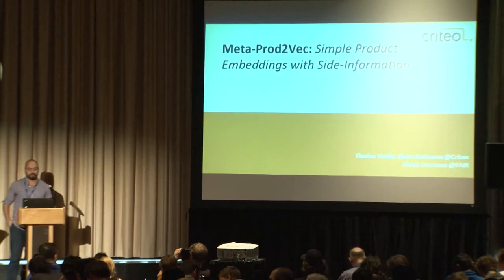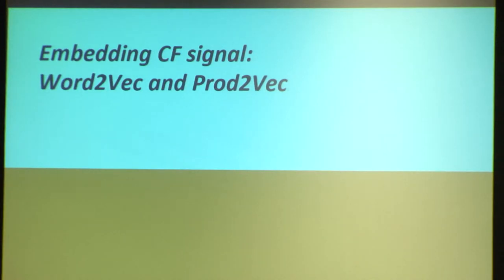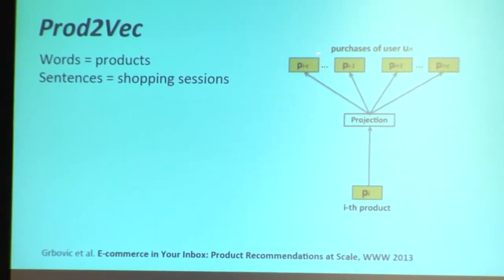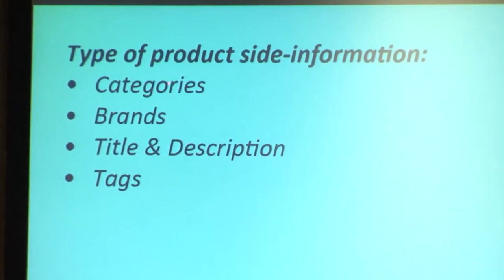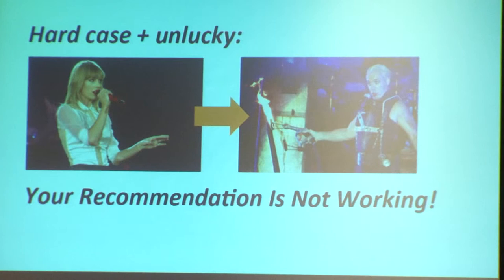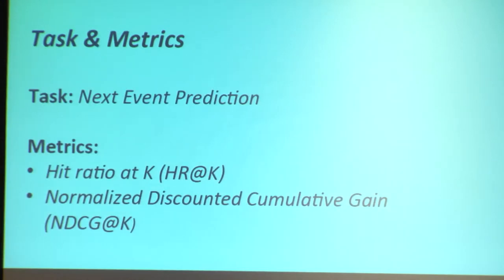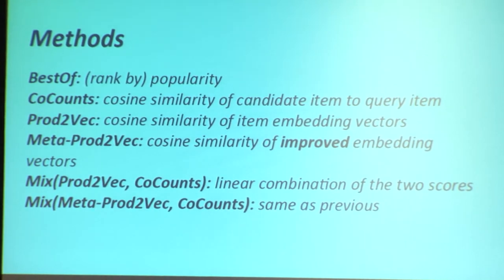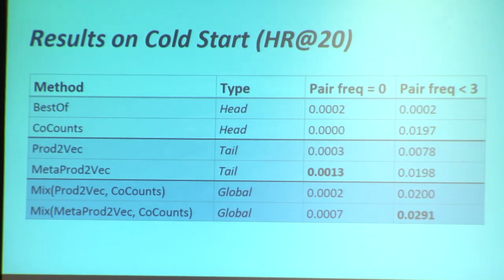RecSys 2016: Paper Session 8 - Meta-Prod2Vec: Product Embeddings Using Side-Information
Flavian Vasile, Elena Smirnova, Alexis Conneau
We propose Meta-Prod2vec, a novel method to compute item similarities for recommendation that leverages existing item metadata. Such scenarios are frequently encountered in applications such as content recommendation, ad targeting and web search. Our method leverages past user interactions with items and their attributes to compute low-dimensional embeddings of items. Specifically, the item metadata is injected into the model as side information to regularize the item embeddings. We show that the new item representations lead to better performance on recommendation tasks on an open music dataset.